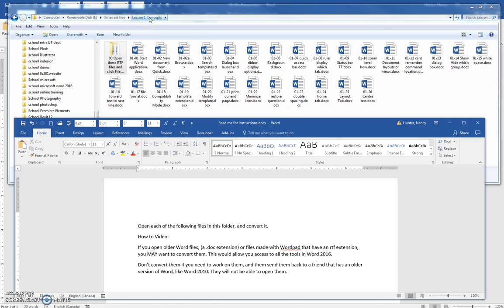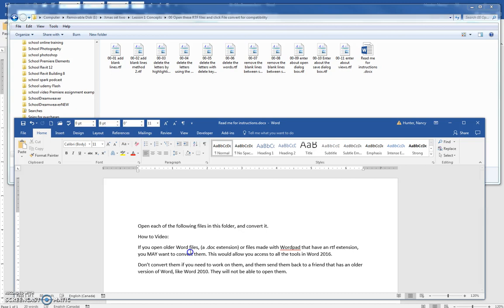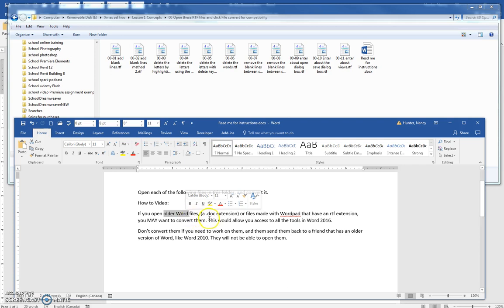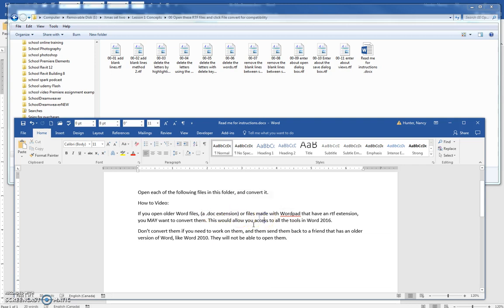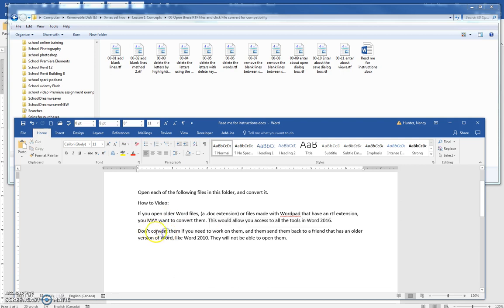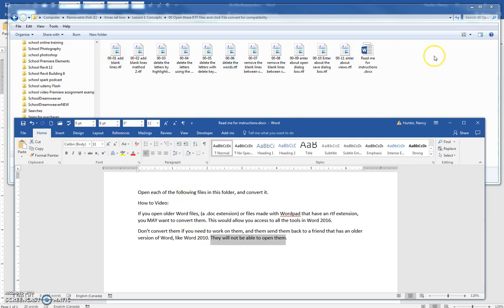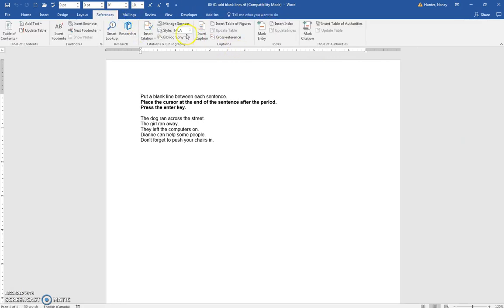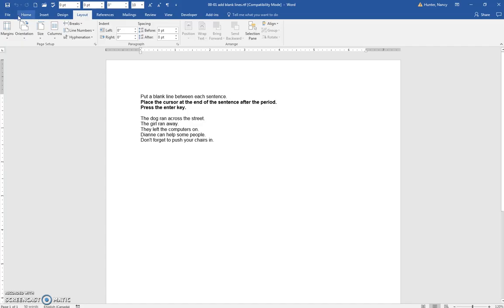01 Convert rtf files for compatibility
How to convert an older file to change the compatibility.